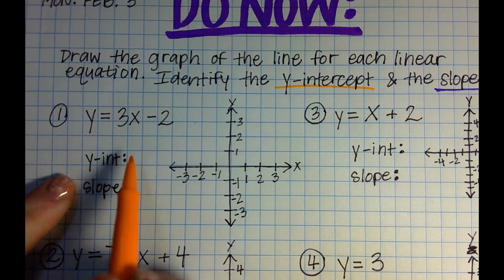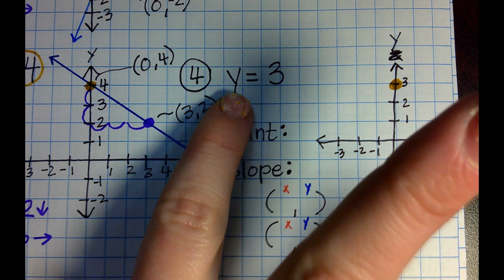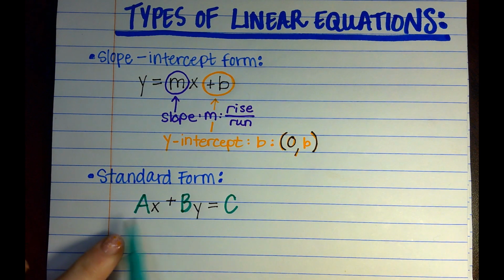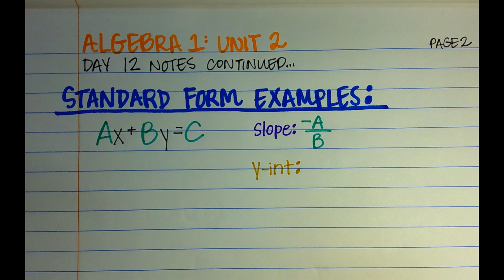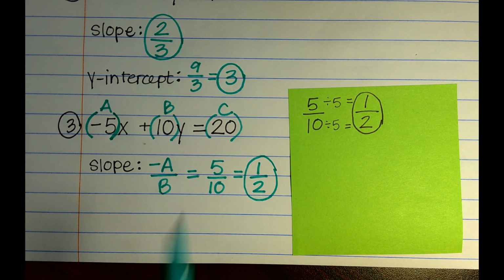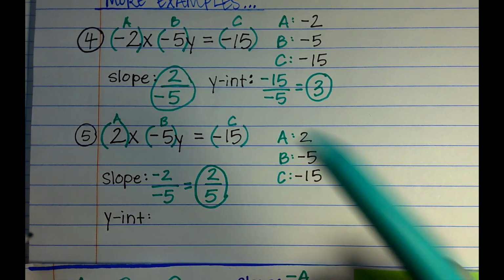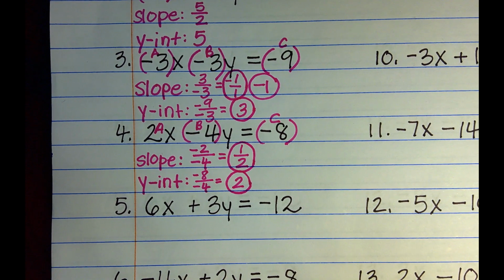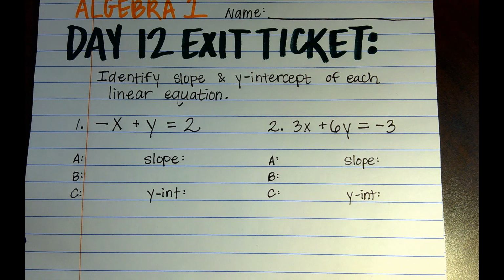Algebra 1 Day 12: UNIT 2-Standard form Ax+By=C Finding slope & y-intercept